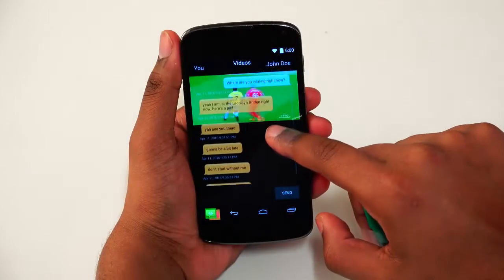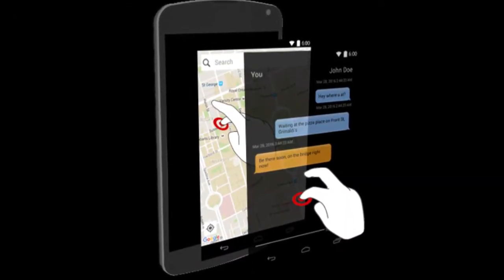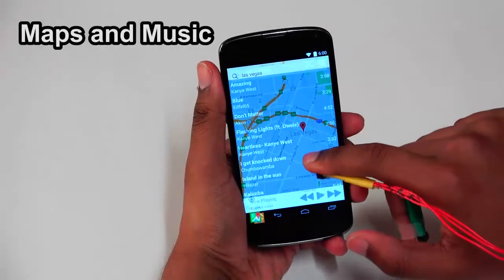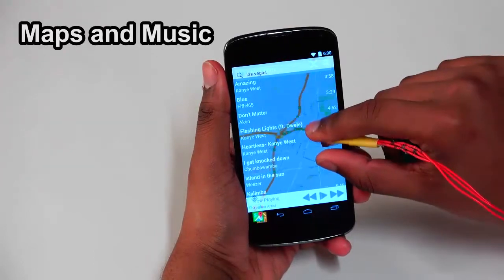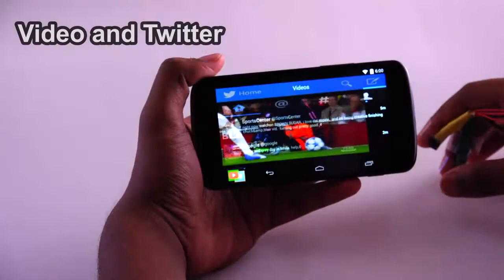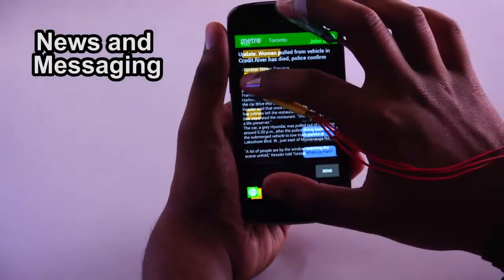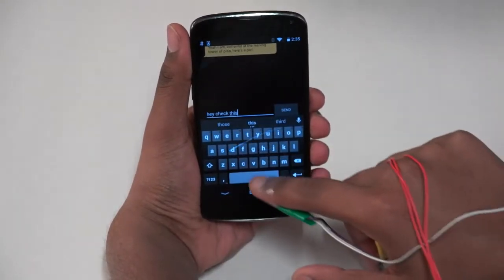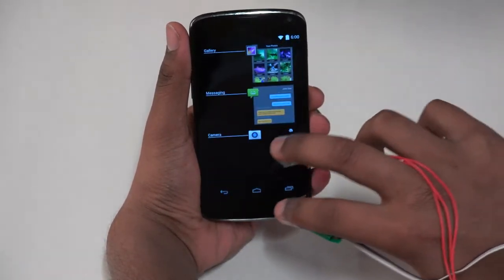Porous Interfaces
Porous Interfaces for Small Screen Multitasking using Finger Identification. UIST 2016.